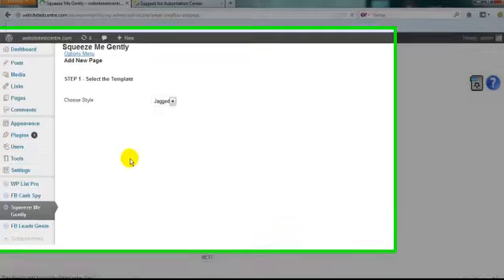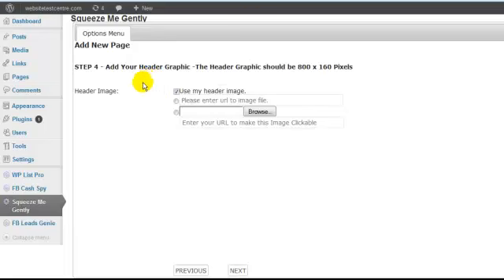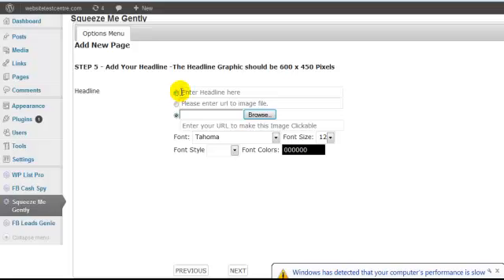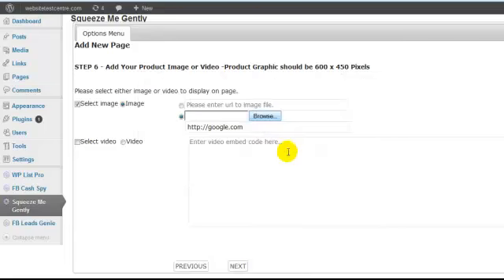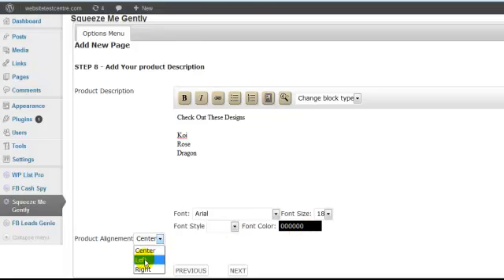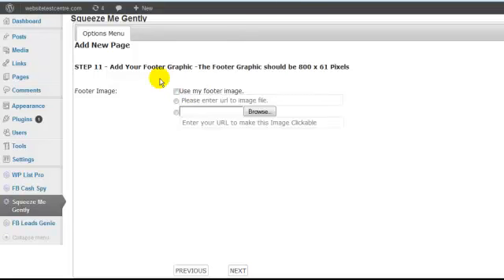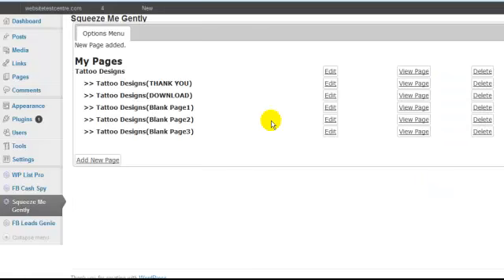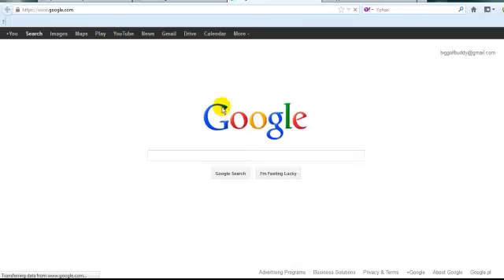Squeeze Me Gently Demo Video